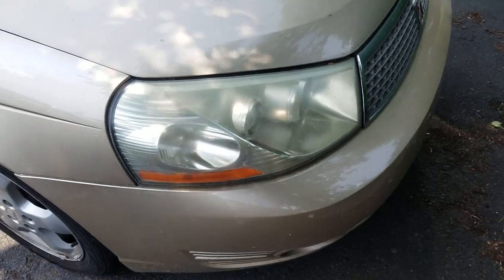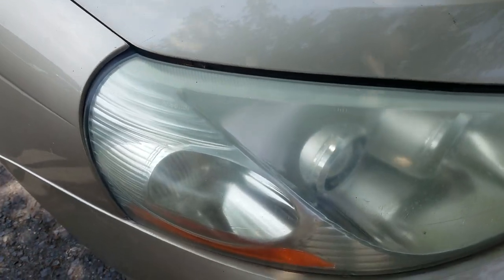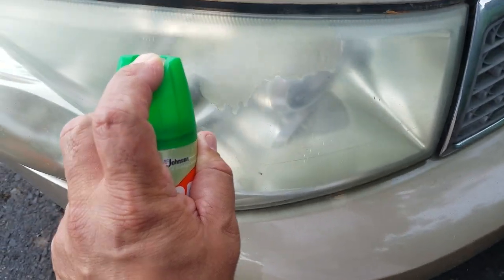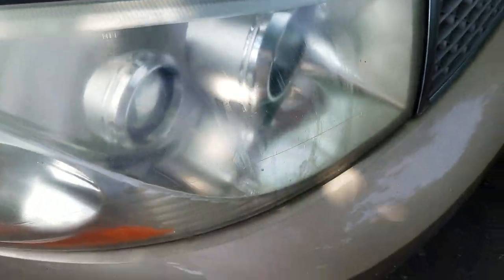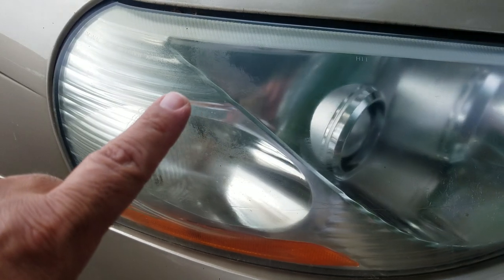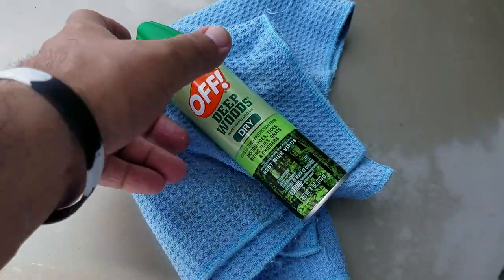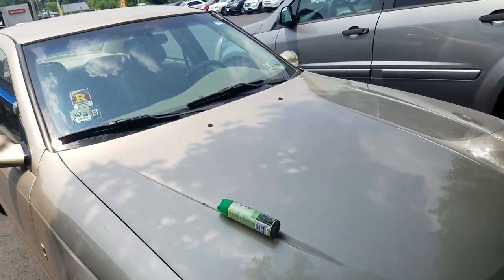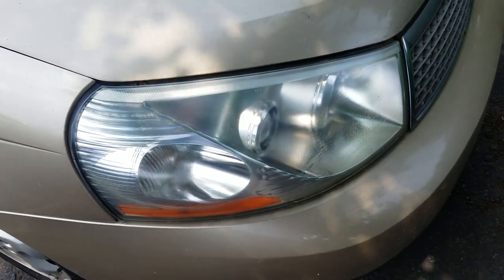Cleaning Headlamps with DEET